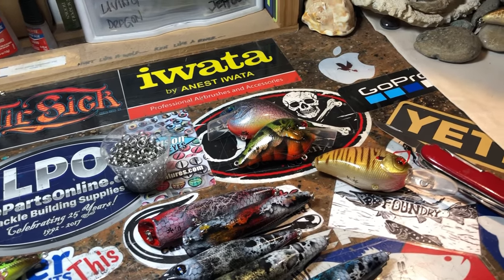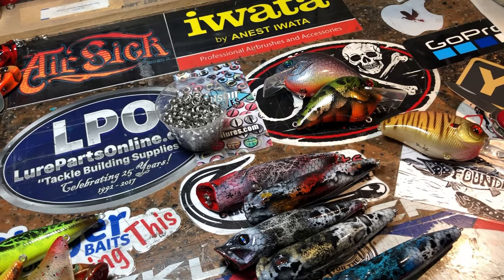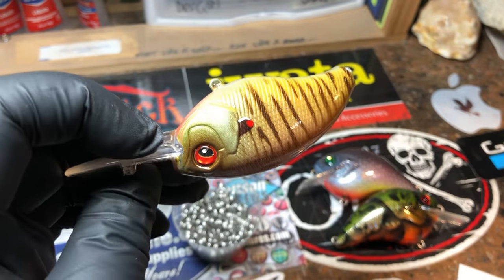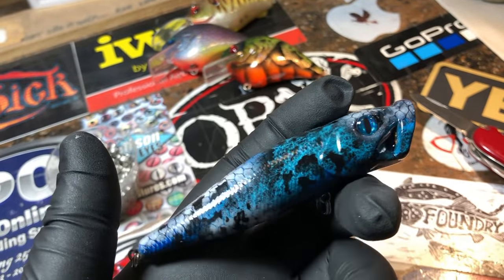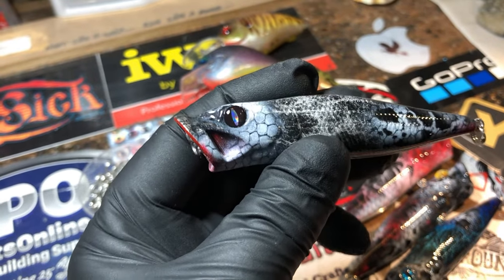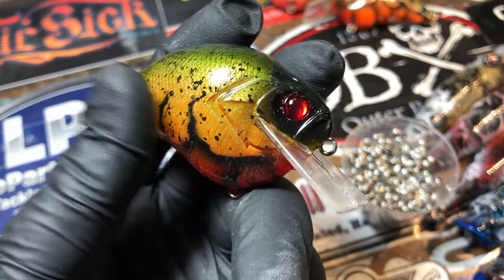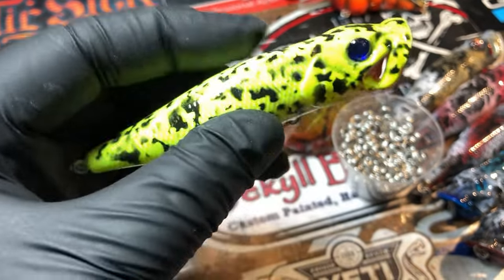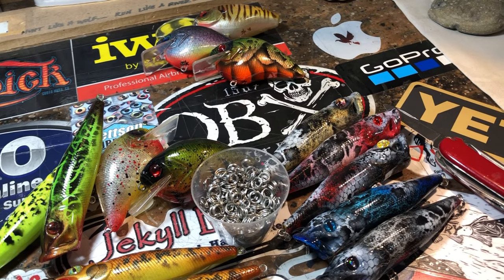JBCo. Shop Update May 28th, 2019 (Neon Punkin'Seed, Poppers and the Tiger Gill)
Finally got a little bit of time to shoot a spray session today. That will get edited later this week. It's been a busy weekend as usual, but I managed to get a few hours of down time on Sunday. Hey thanks as aways for stopping by the channel. Hope to see you again soon!

Respirators:
3M (Large)
3M (Small)